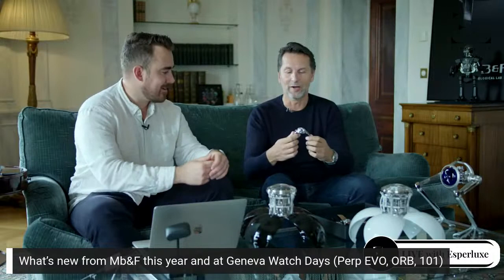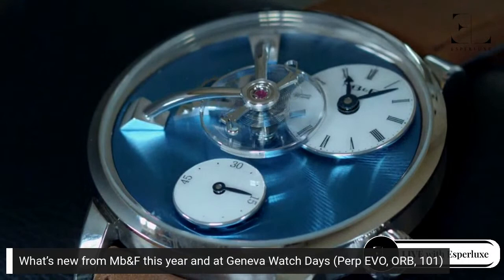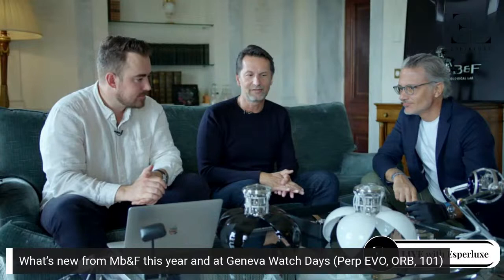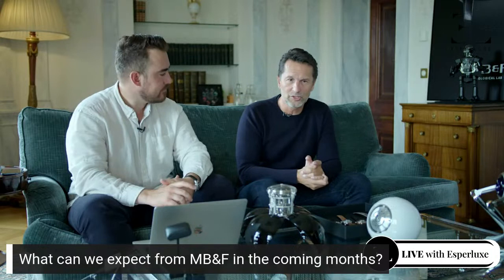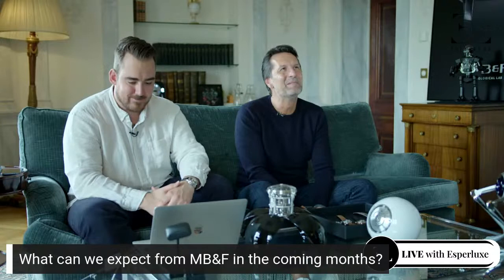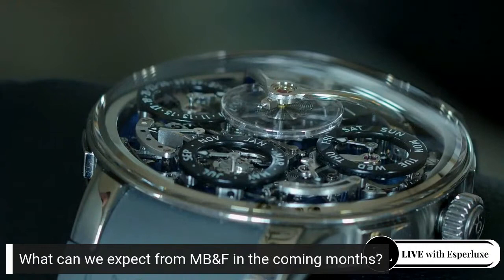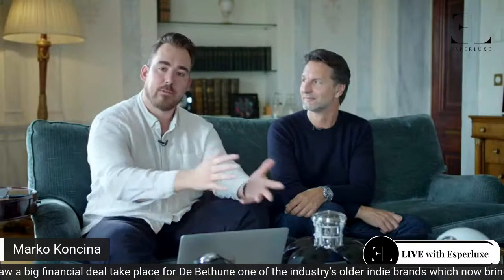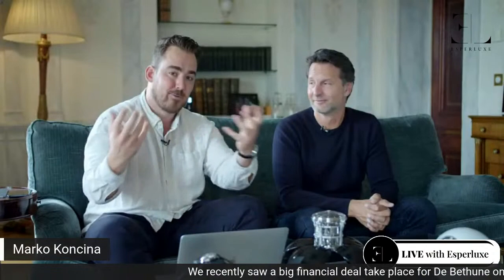LIVE: MB&F Perpetual EVO, ORB With Max Büsser & More Geneva Watch Days 2021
Live from Geneva with Max Büsser talking about the new MB&F ORB & More Geneva Watch Days 2021. Tune in and join the conversation!